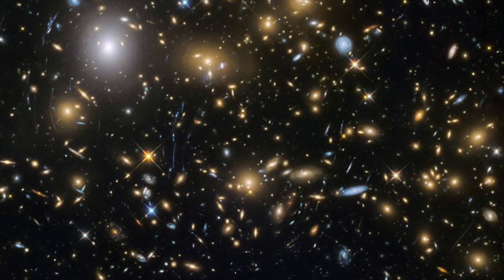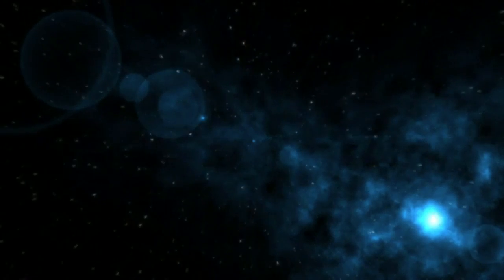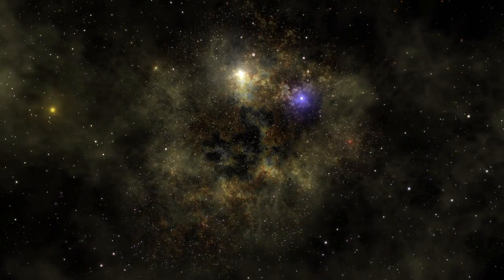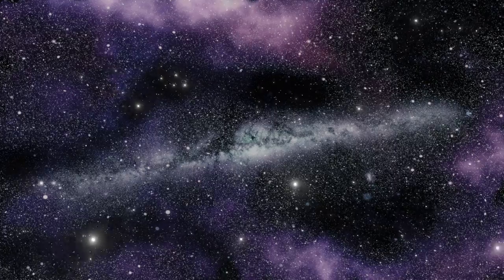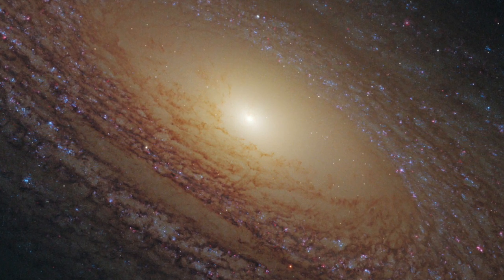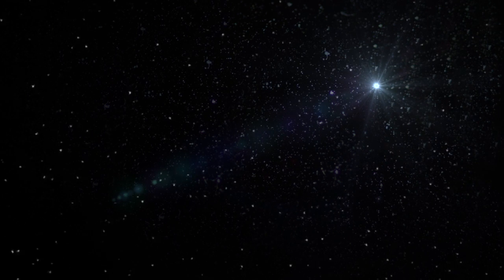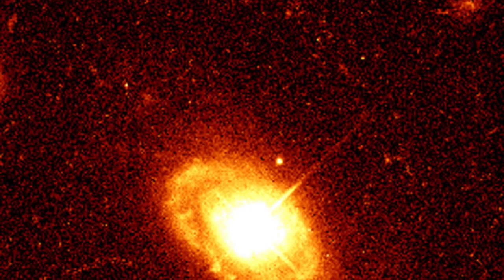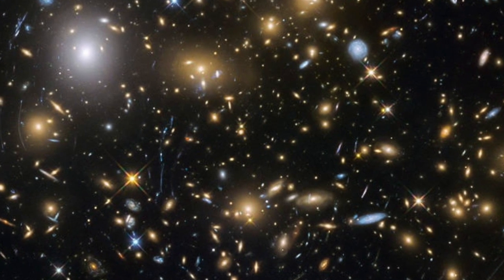10 Enormous Cosmic Structures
An exploration of 10 of the largest known structures in the universe and what we know about them. Also explored is how and why some of them shouldn't even exist according to standard models.